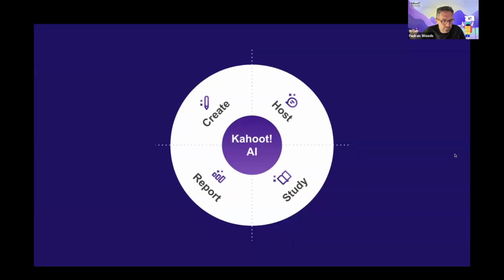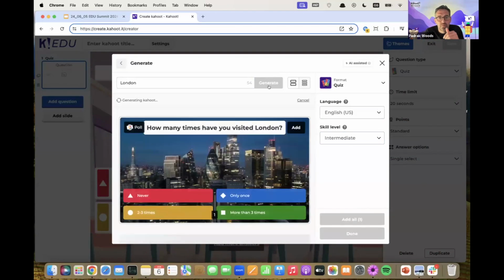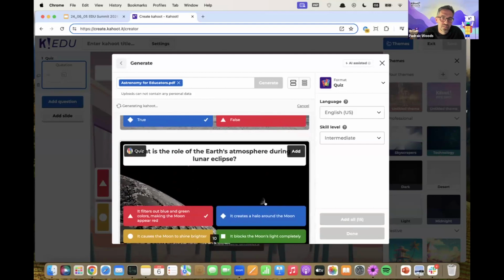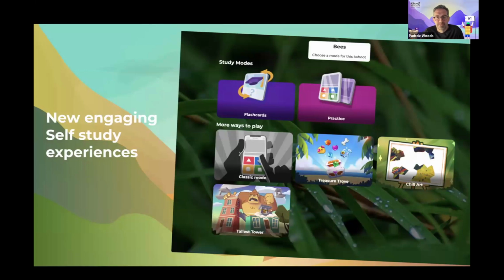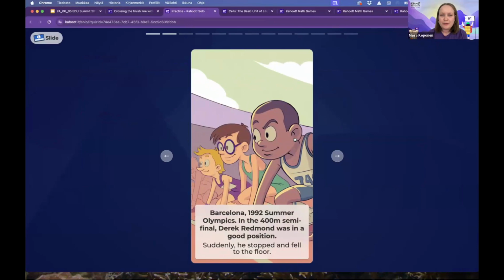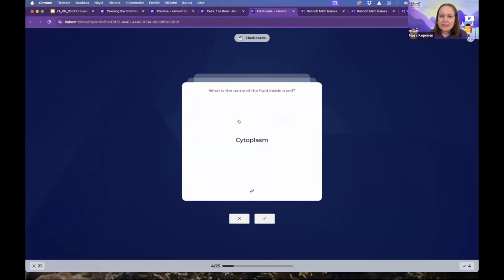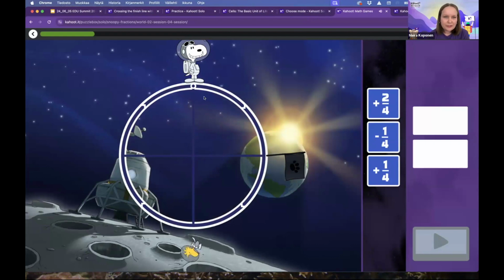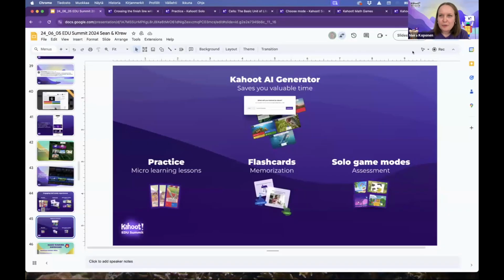Kahoot! EDU Summit 2024: Live demos in AI-assisted kahoots and Solo game modes